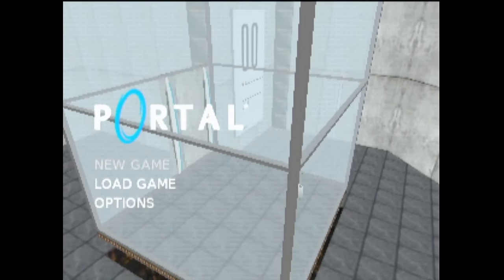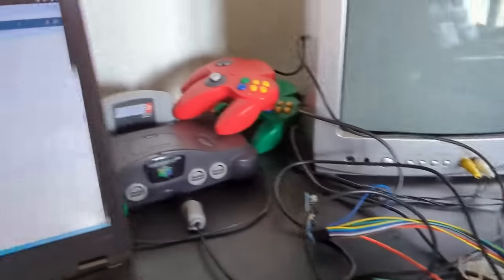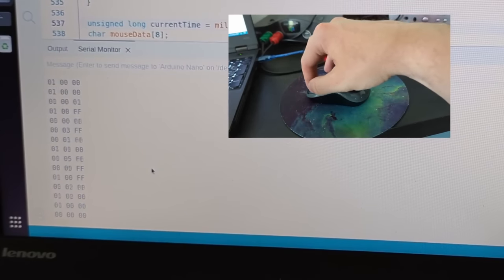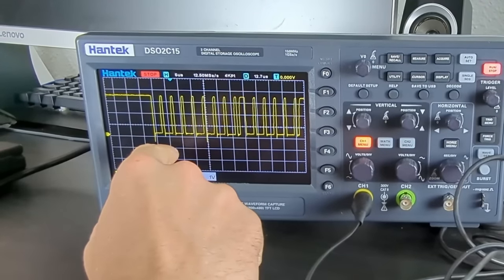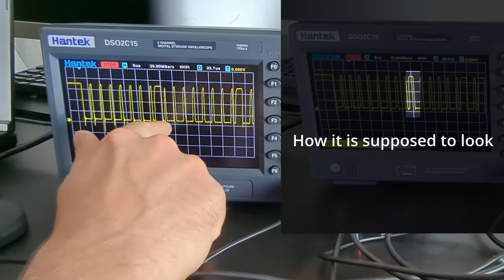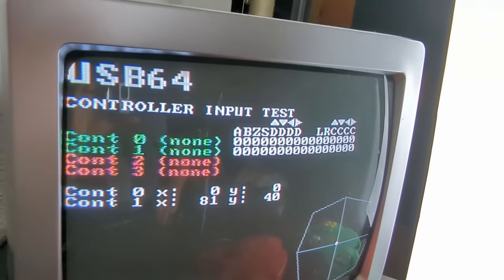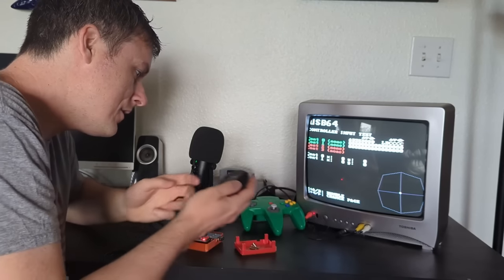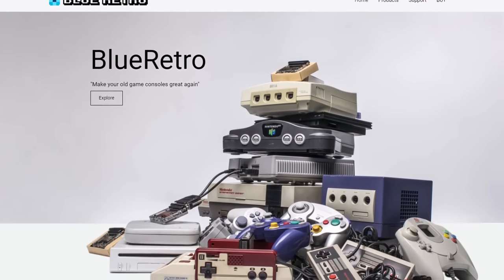How I added a USB port to the Nintendo 64 (Because I didn't want to buy the mouse)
I created a device that lets the N64 work as a USB host. So far it only supports a boot mouse but more functionality could be added in the future with only software changes.